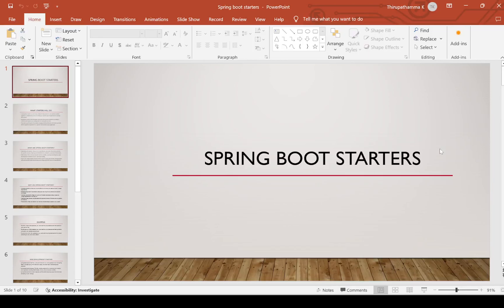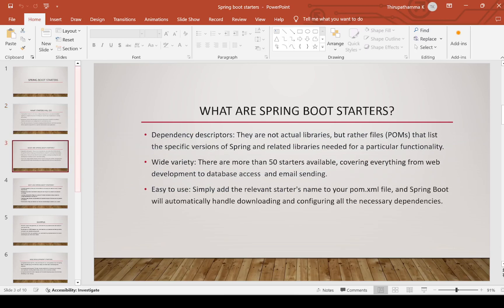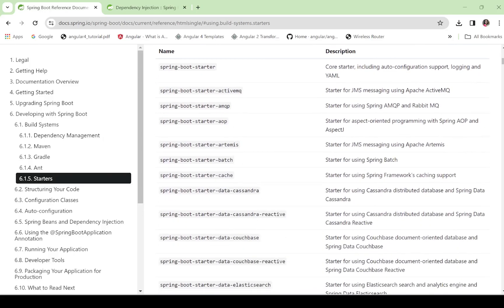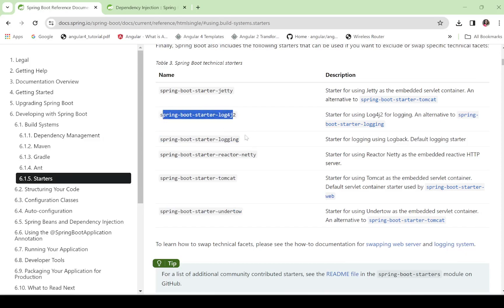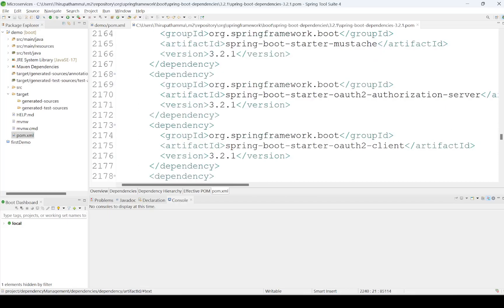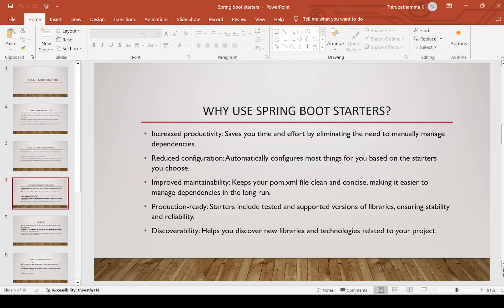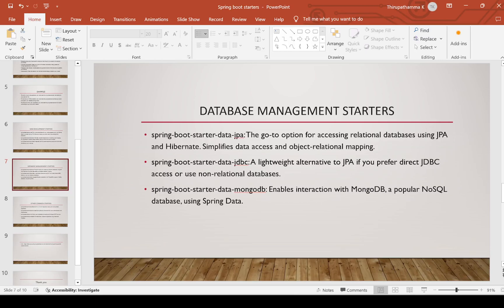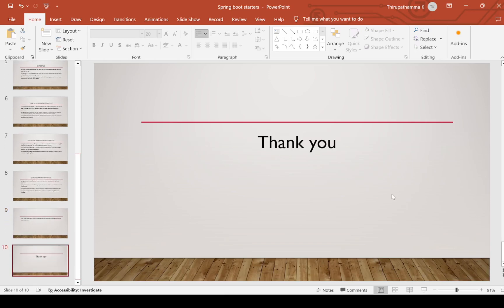Spring boot starters | Thiru Academy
In this video we have discussed about Spring boot starters
What is the use of starters and how to use starters in Spring boot application
Types of starters in Spring boot
Application starters
Production starters
Technical starters